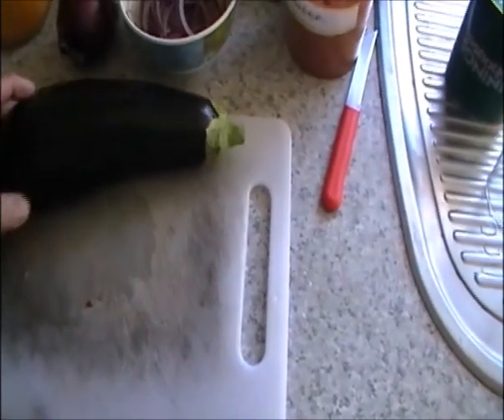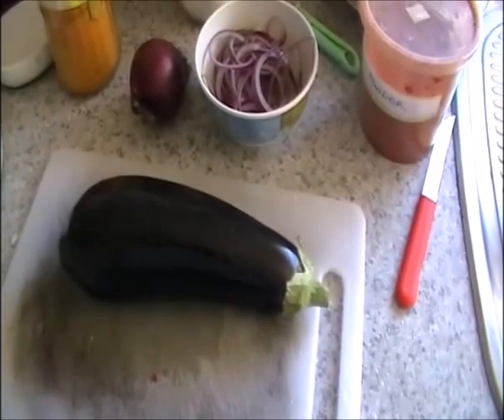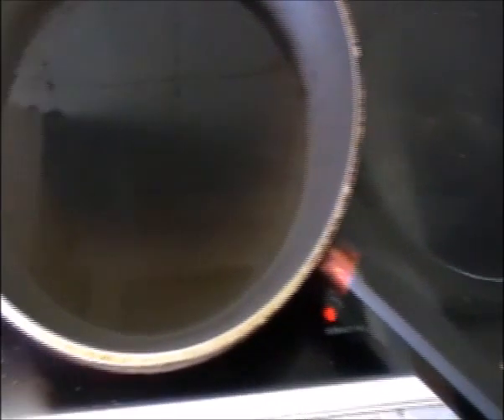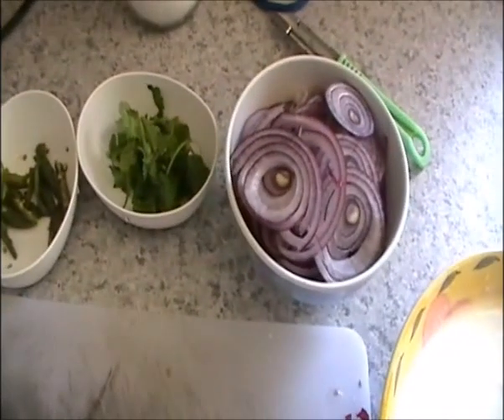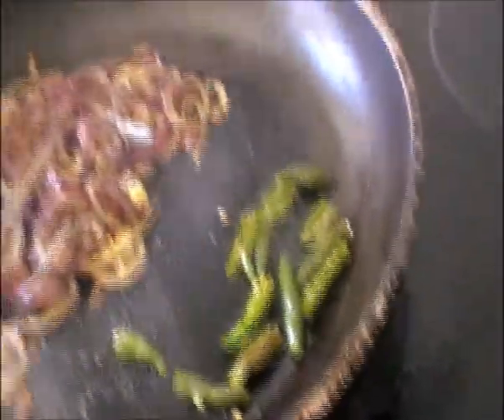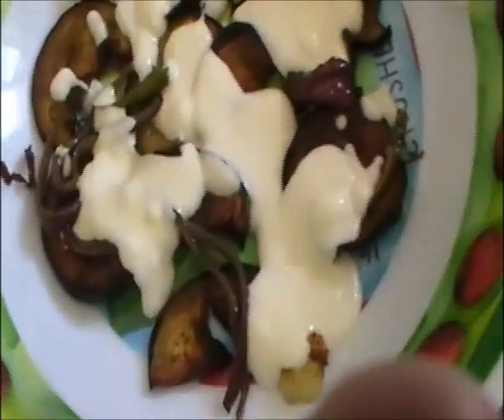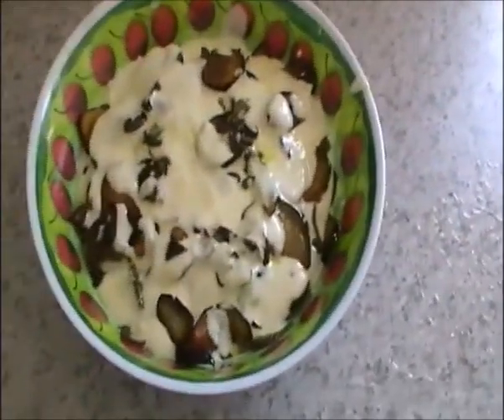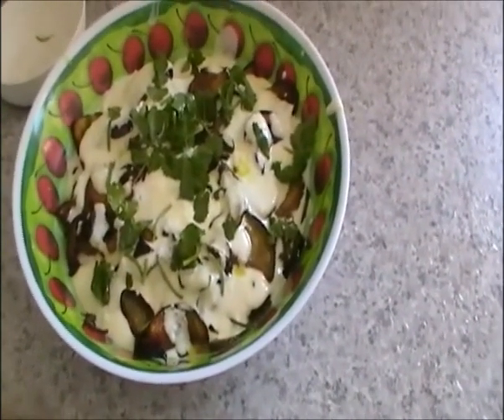Brinjal (Eggplant or Aubergine) in Yoghurt Salad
Another Very Good Salad. Fried or Grilled Spiced Brinjal Slices and layered with onions rings, green chillies and yoghurt